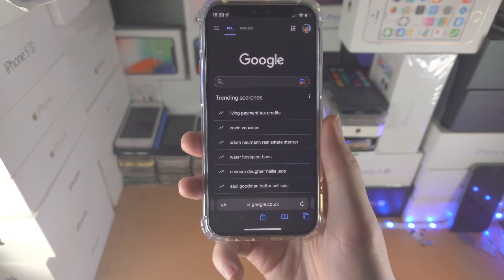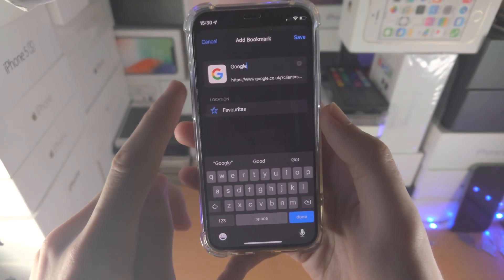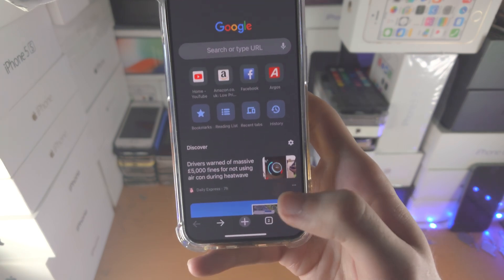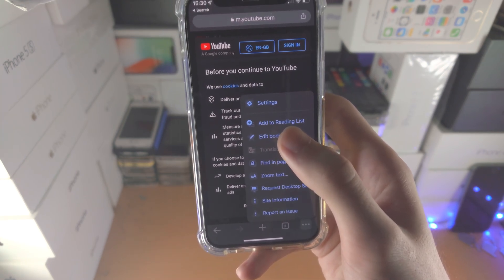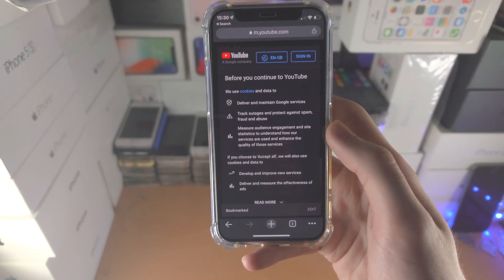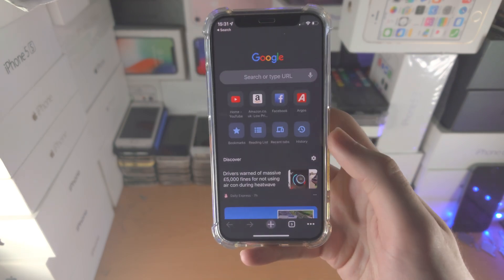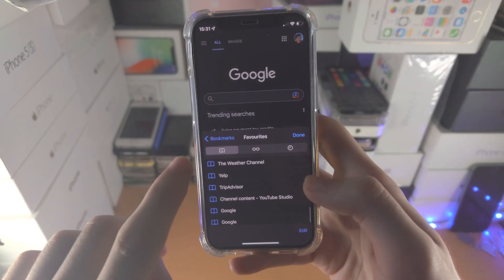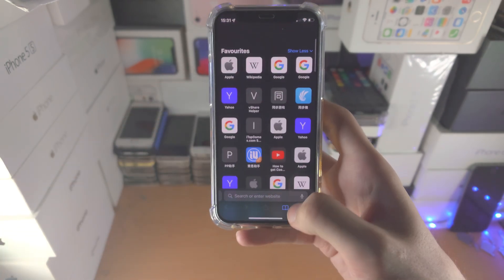ANY iPhone How To Add Website to Bookmarks!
iPhone bookmark websites | How to add website to bookmarks on iPhone! Do you own the iPhone and want to add website to bookmarks? If so, this video is for you! I will teach you how to add website to bookmarks on iPhone in this tutorial. By the end of this guide, you will be able to add websites to bookmarks in iPhone for fast access later!